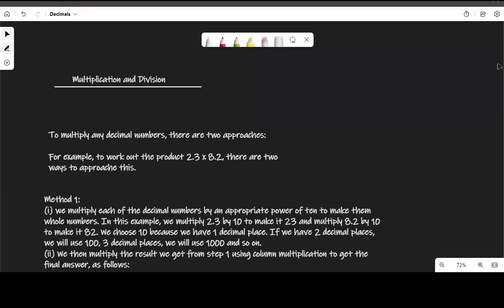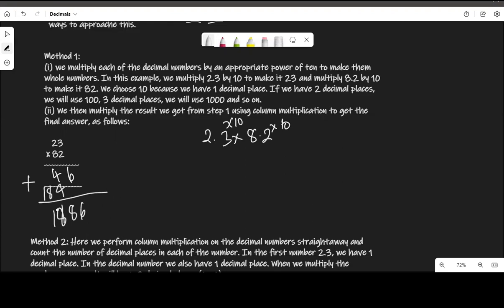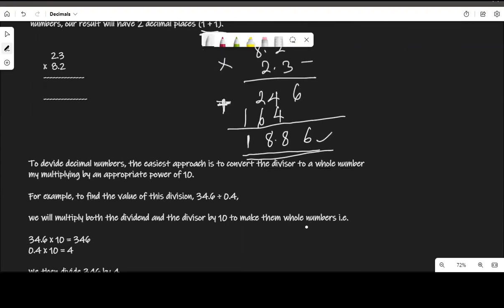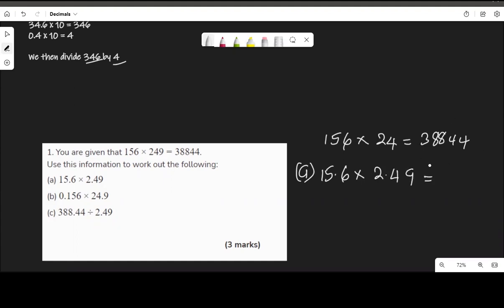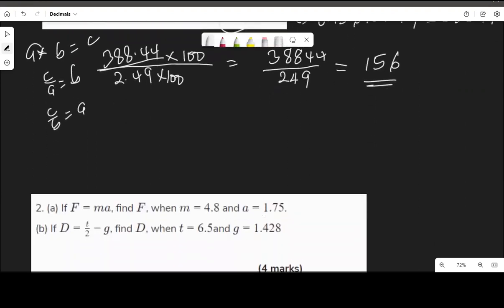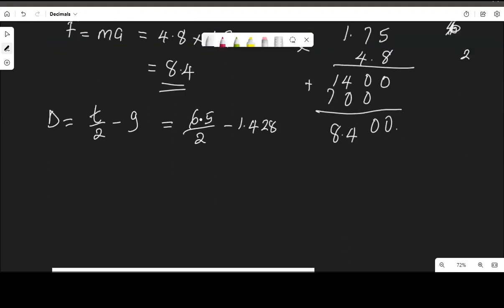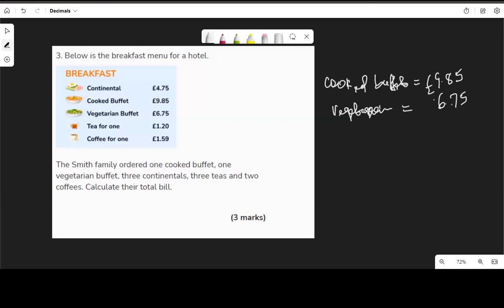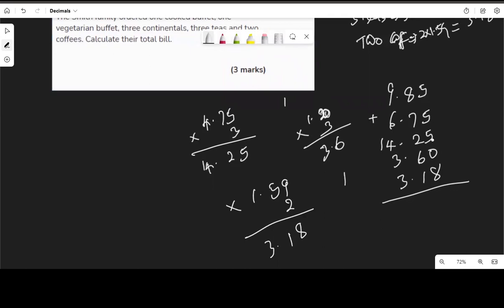Multiplication and Division of Decimals with IGCSE Past Questions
In this video we will learn how to multiply and divide decimals. We will apply the knowledge to solve a few IGCSE past questions.